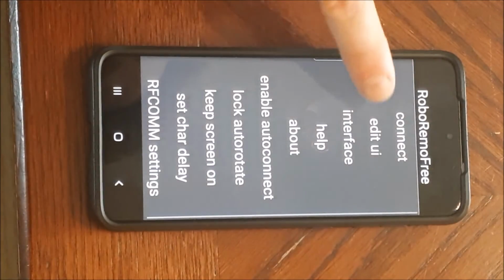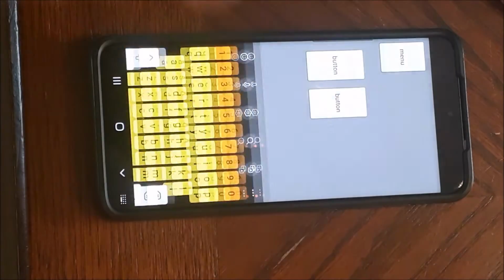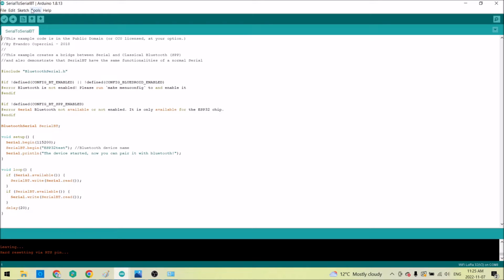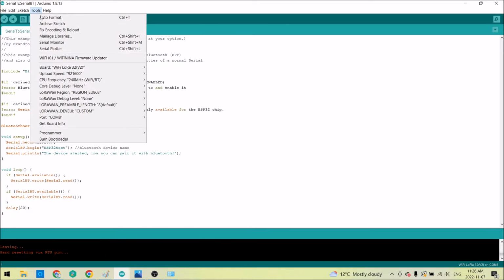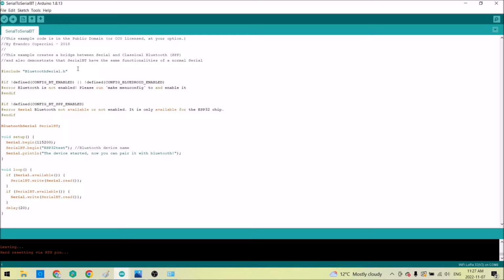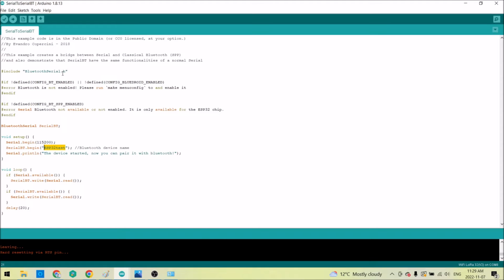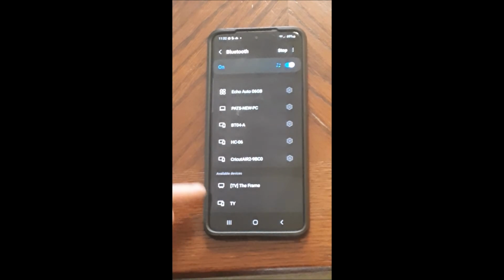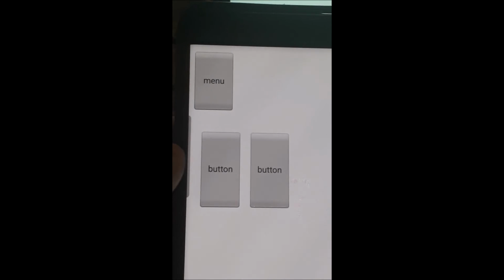The Heltec LoRa Kit - Bluetooth control with the Roboremo app